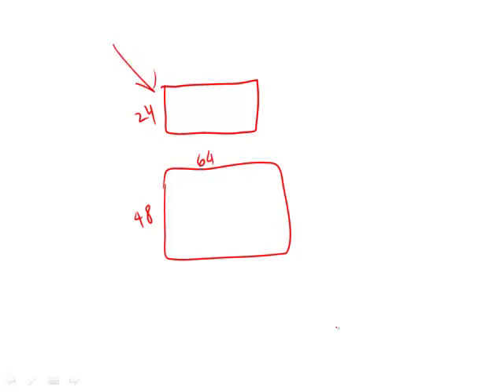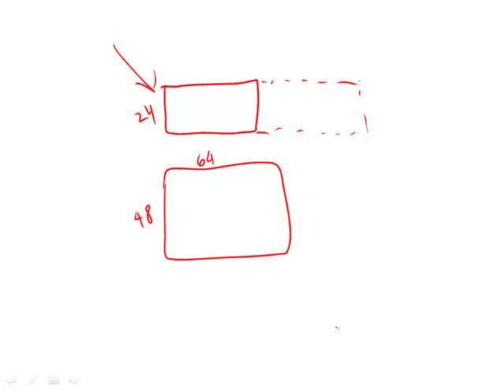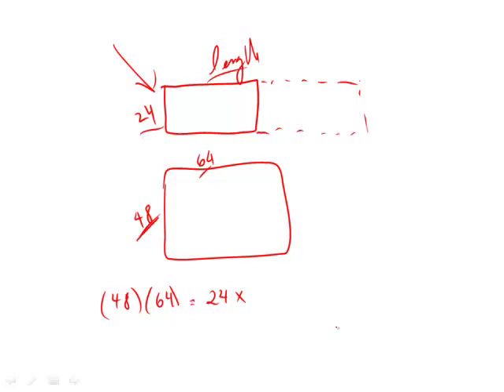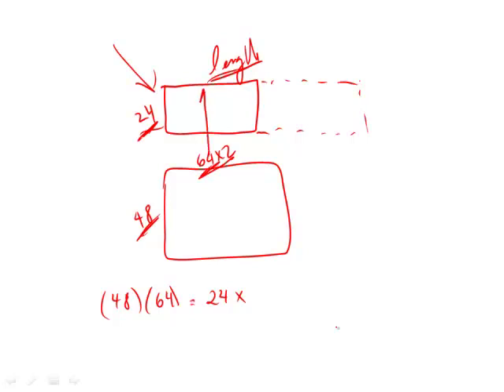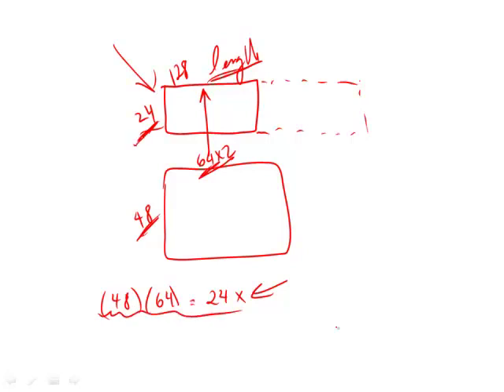Official Guide for Revised GRE: Section 6 - Question 25